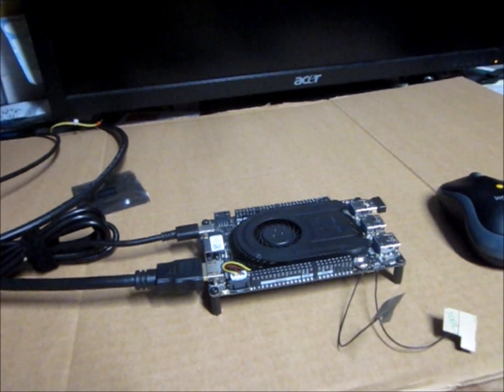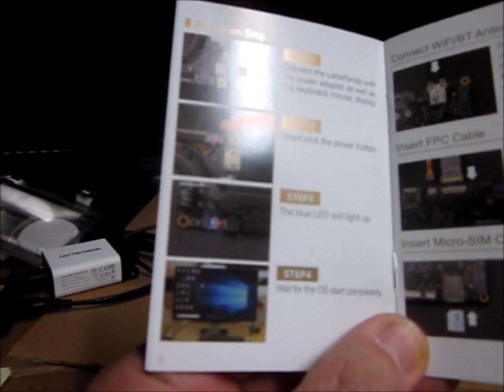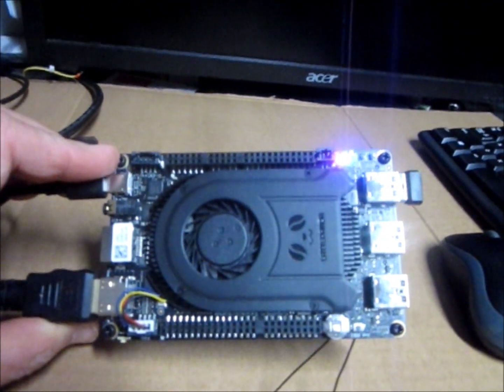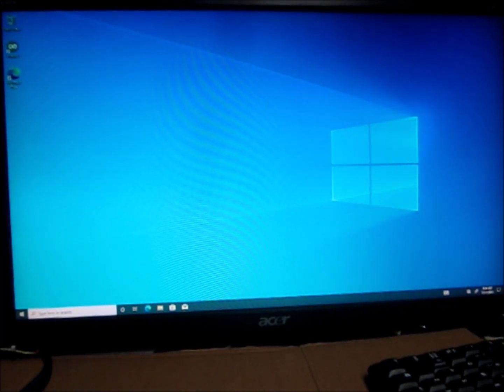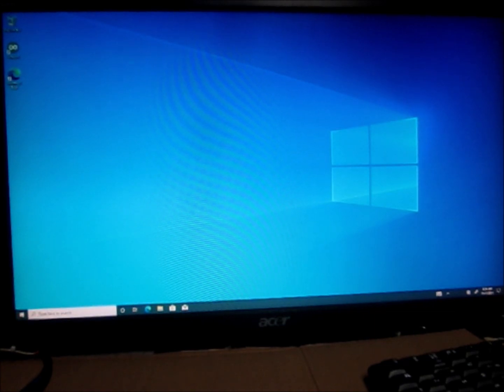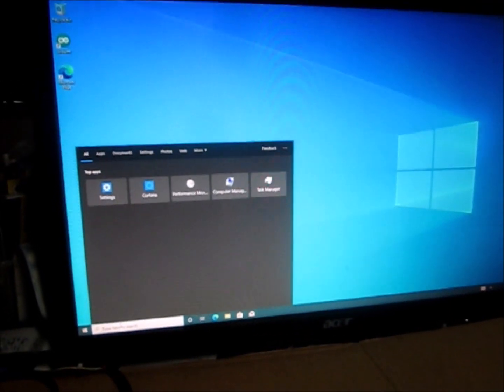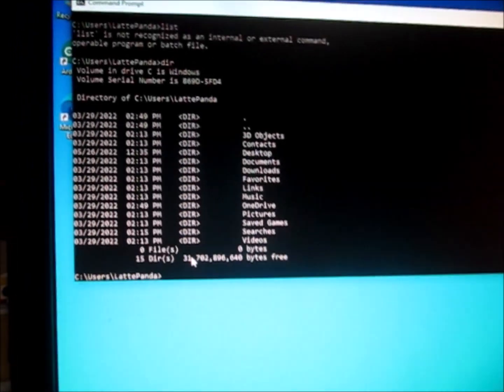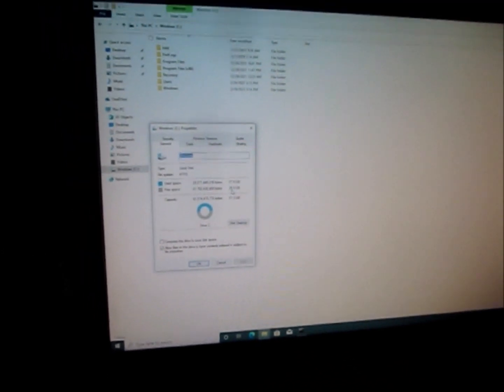LattePanda 3 Delta - UnBoxing the pkg and the first powering and bootup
First boot and load Windoes 10 OS only took just over 1 minute

Plugged in power supply, HDMI monitor, wireless mouse & keyboard dongle turn on, so easy